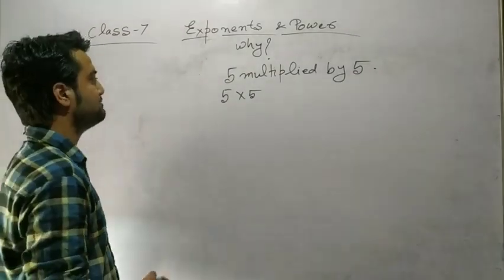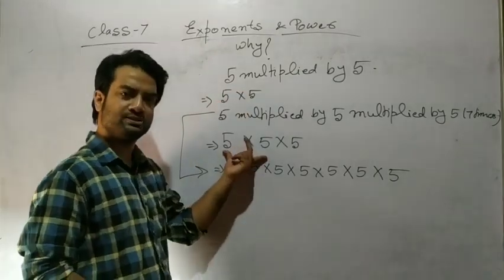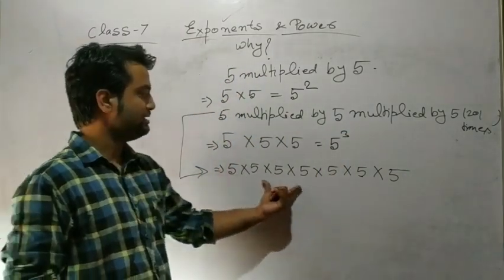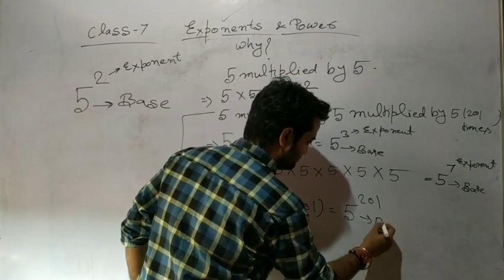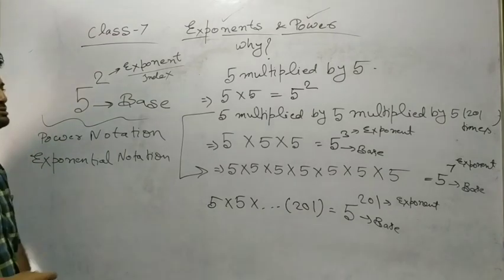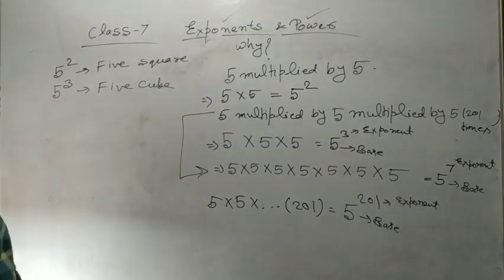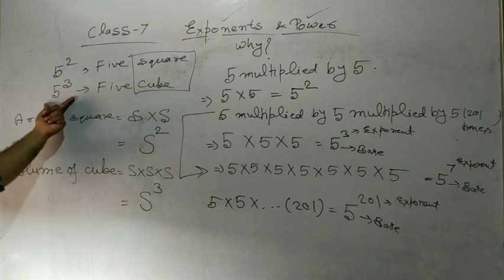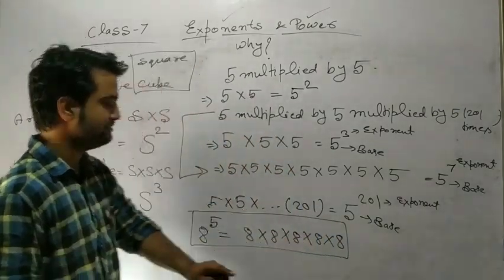Class 7 Exponents & Power Part 1